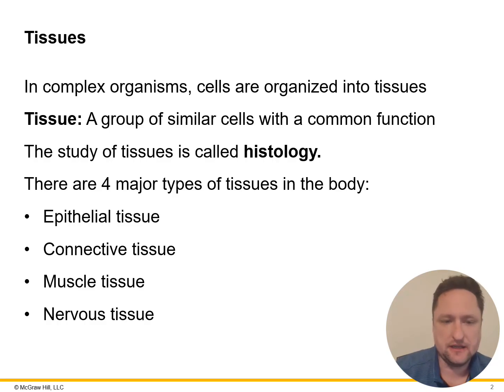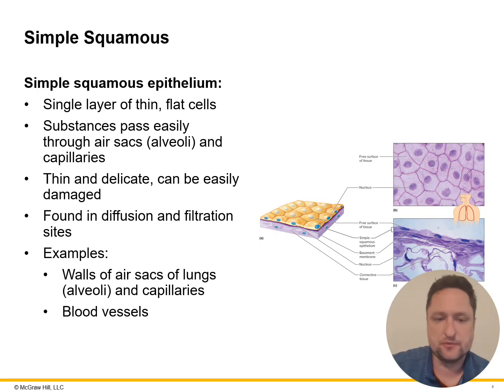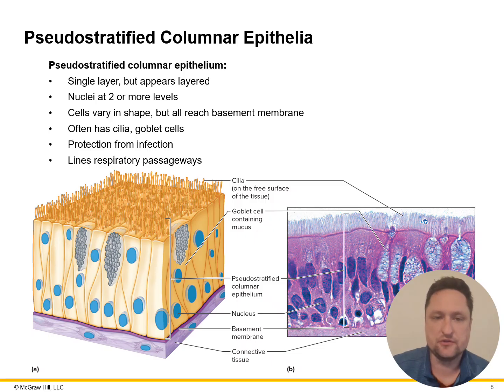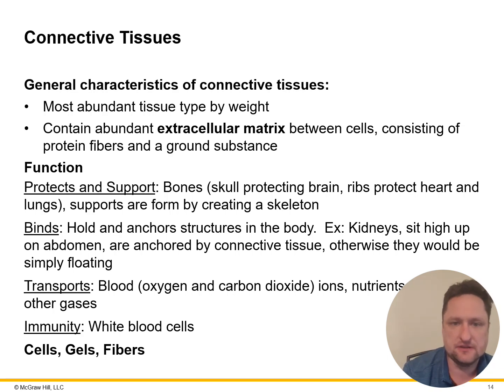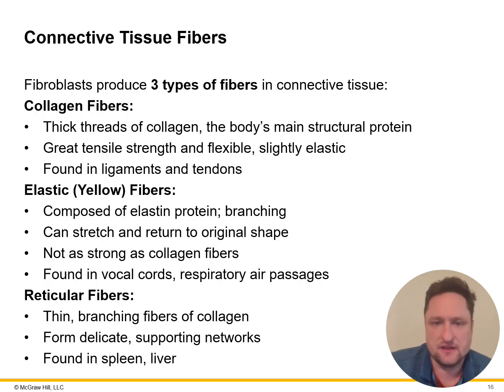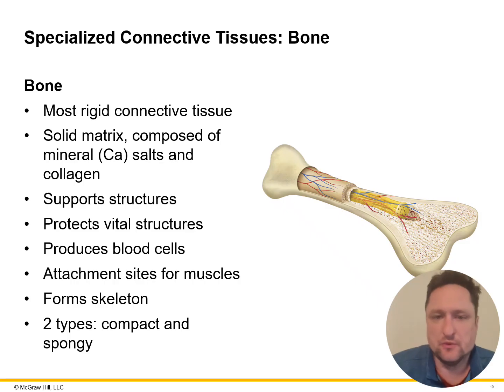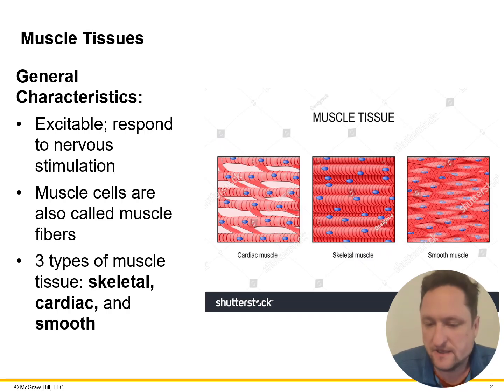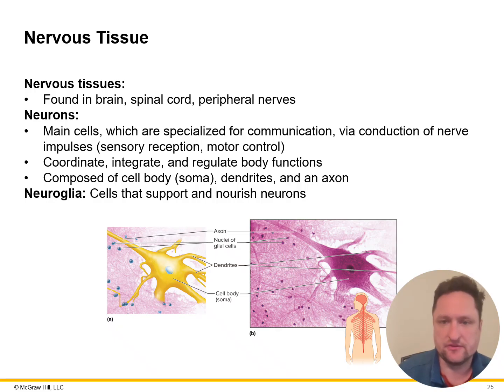Chapter 5 3 0 1